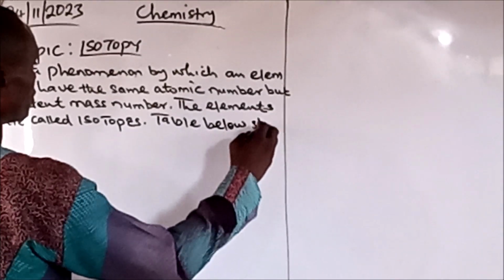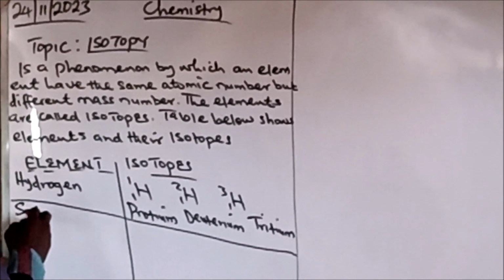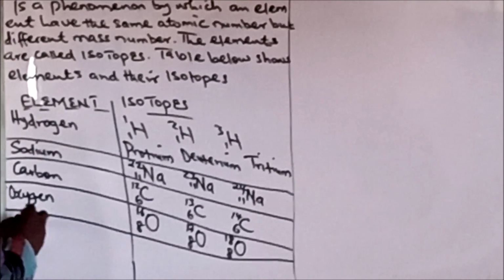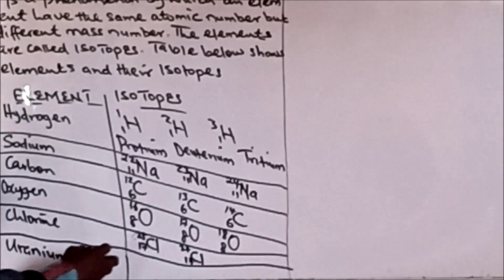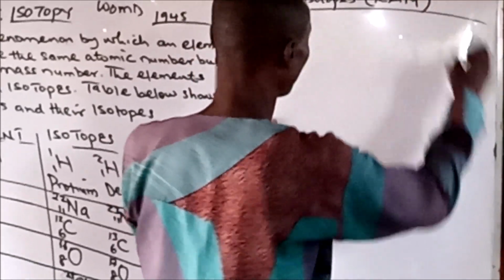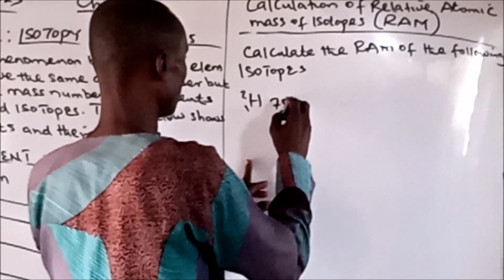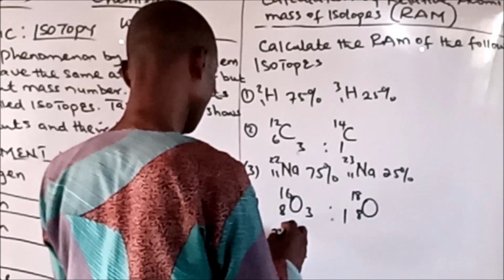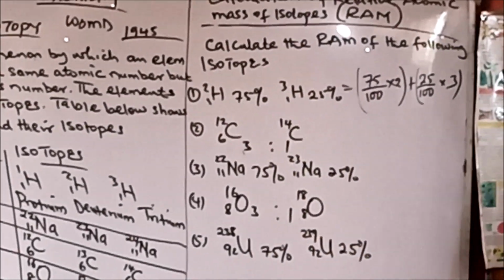ISOTOPE PT2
Basically for students